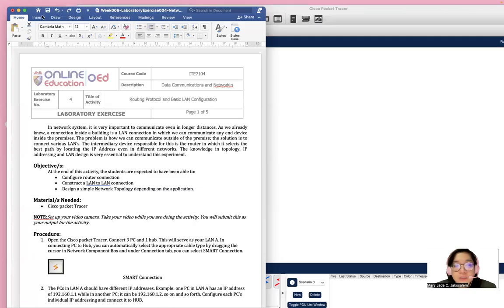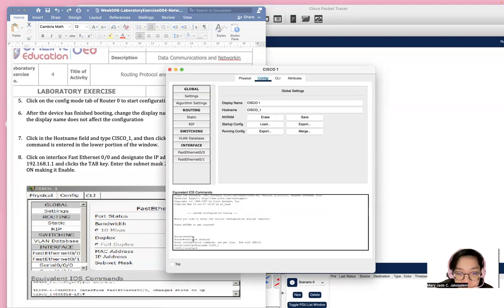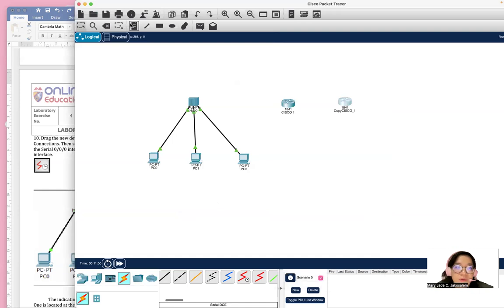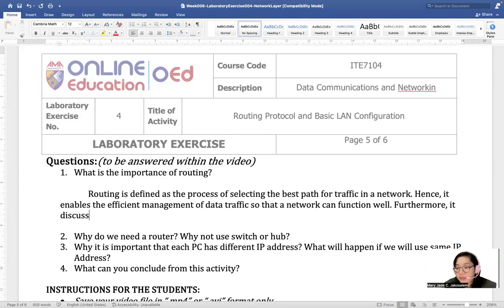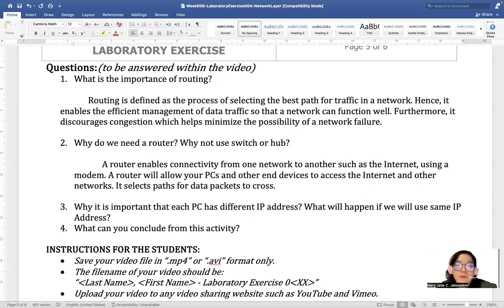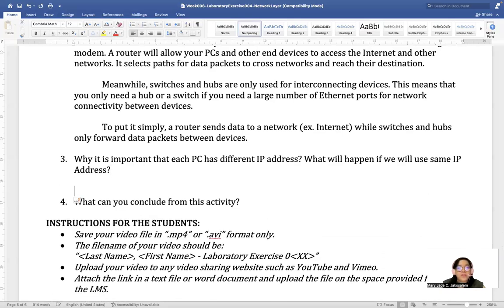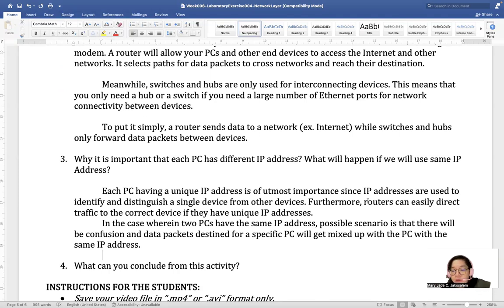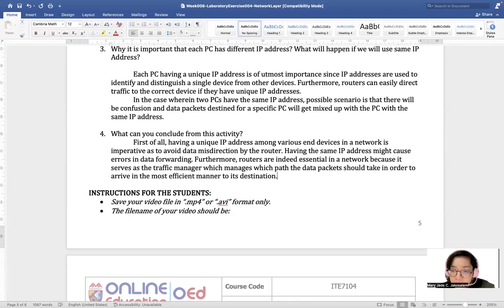Jakosalem, Mary Jade - Laboratory Exercise 004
ITE7104 - Data Communications and Networking

Laboratory Exercise 004 - Routing Protocol and Basic LAN Configuration

Submitted by: Mary Jade C. Jakosalem